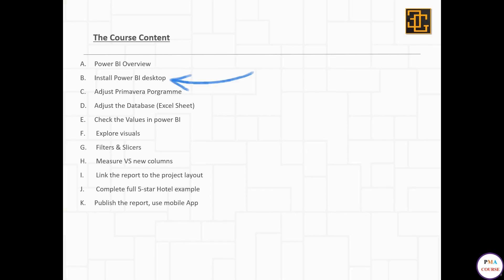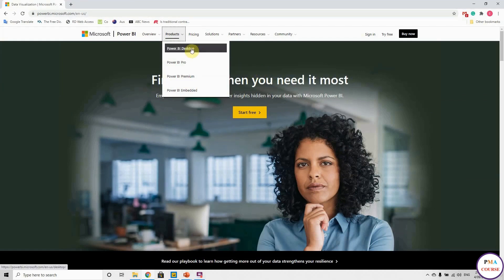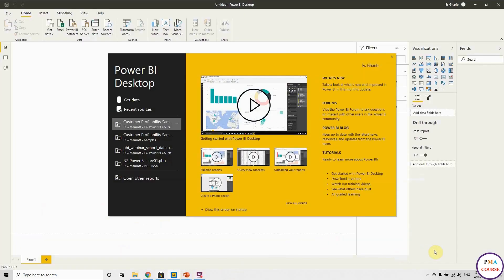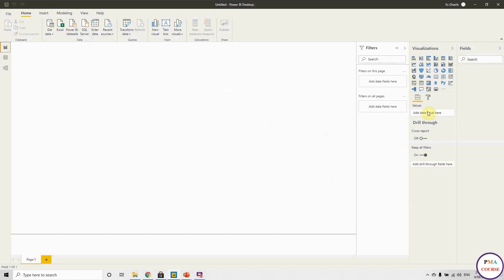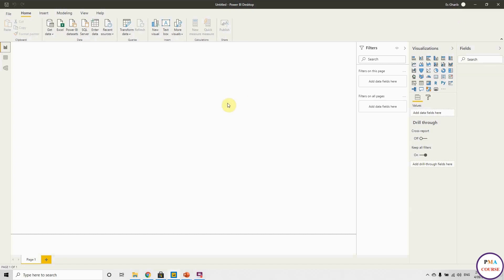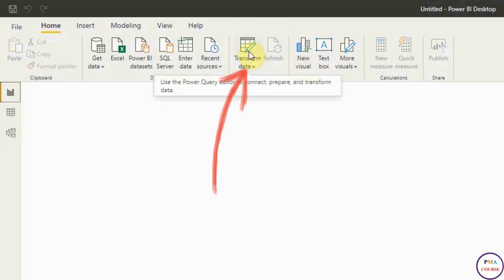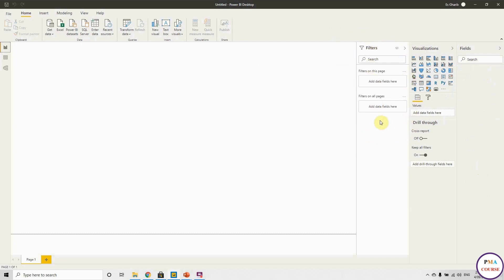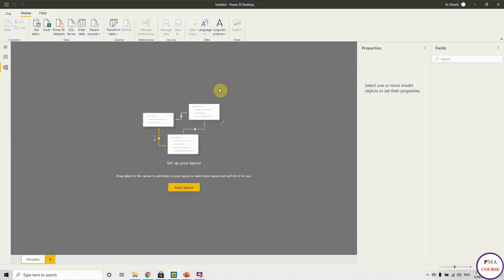3.Project control with Primavera P6 vs Power BI || Install Power BI and Signup